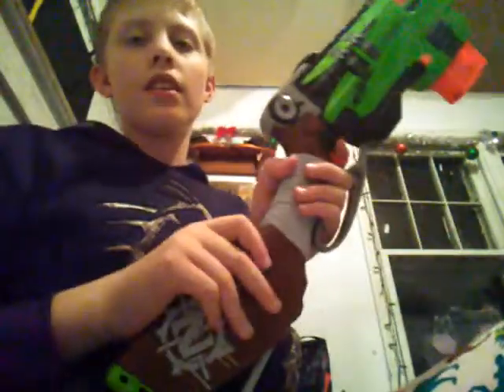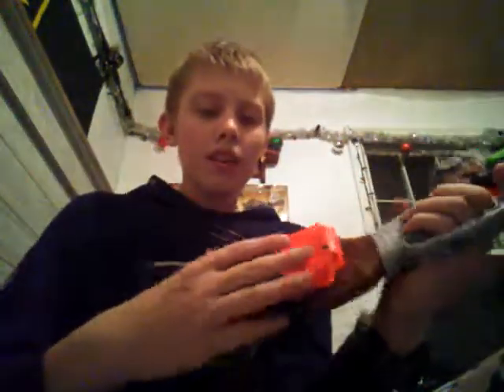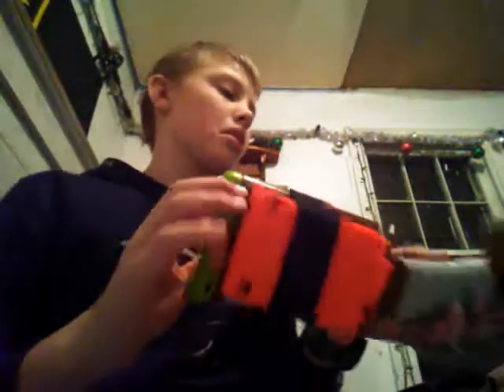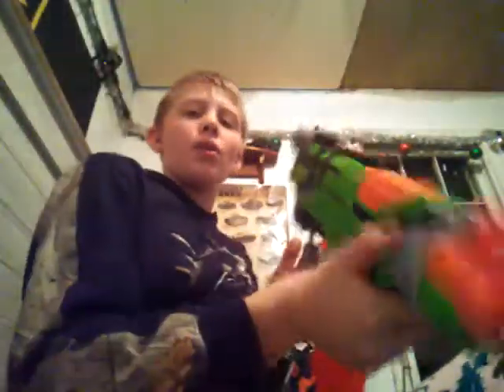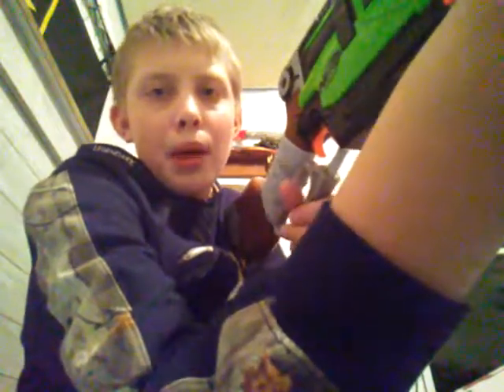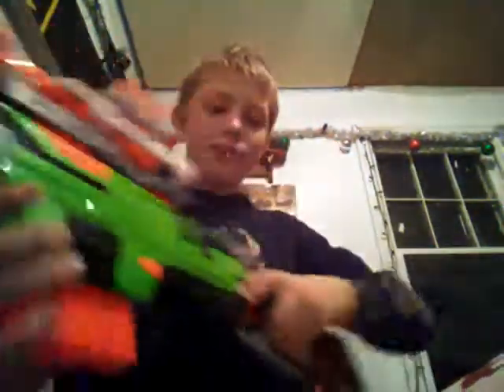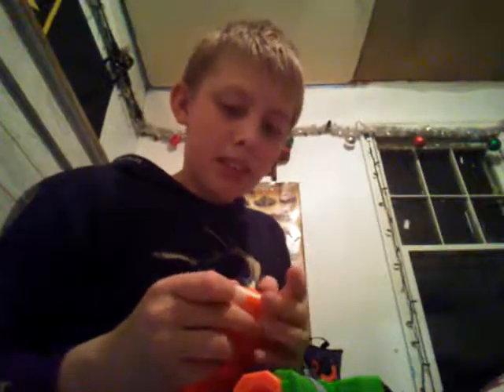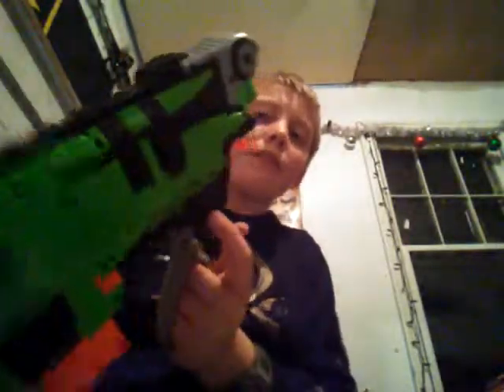NERF SLINGFIRE COMBOS AND REVIEW